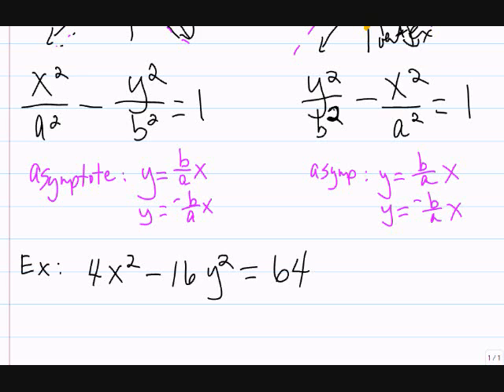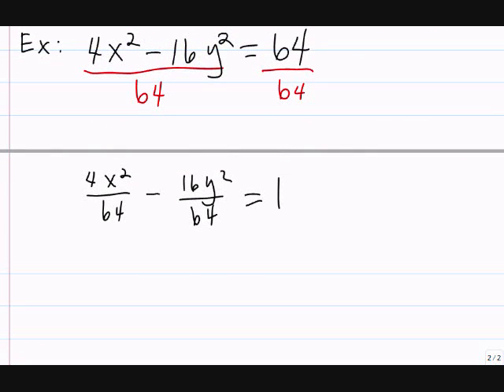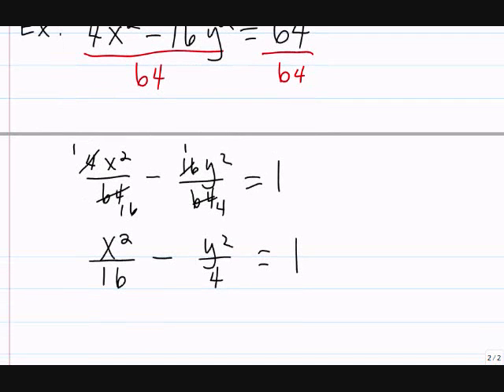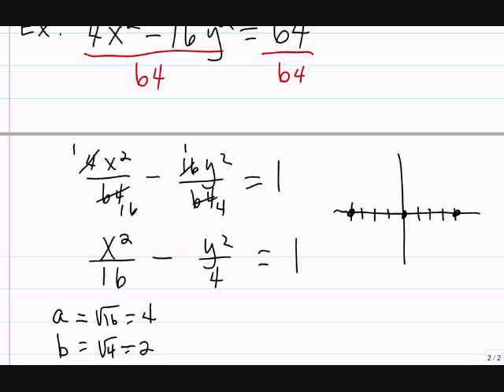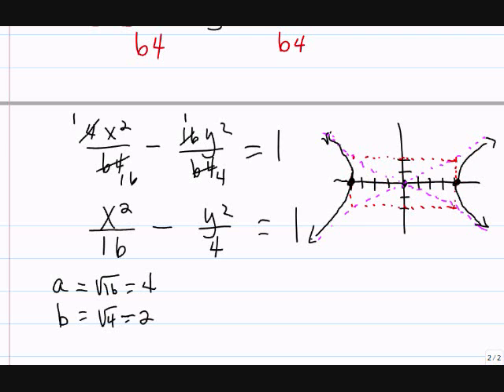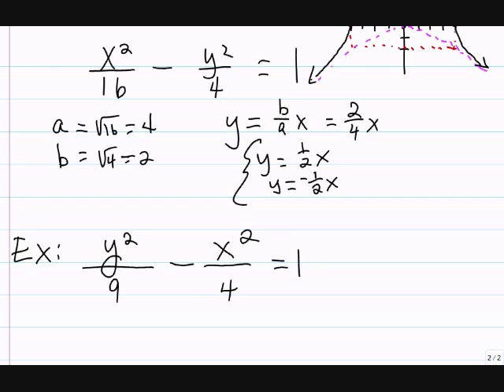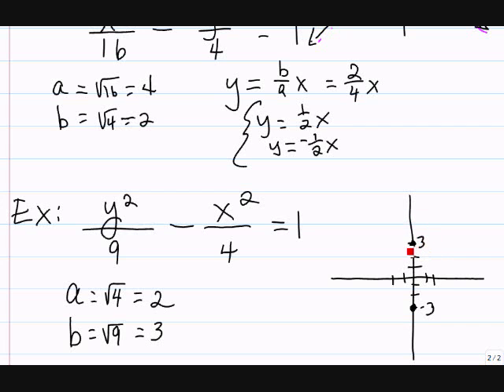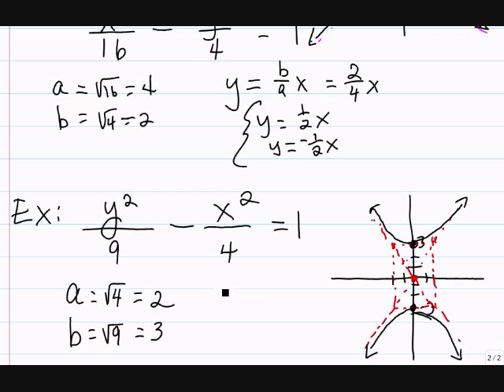alg 4 4.20.2010 part 2.wmv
conics: hyperbolas 1